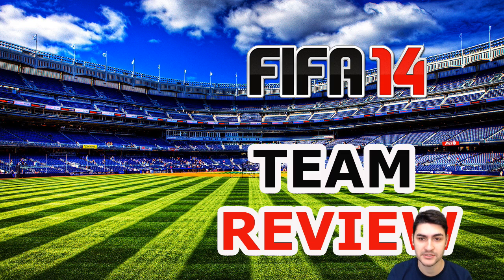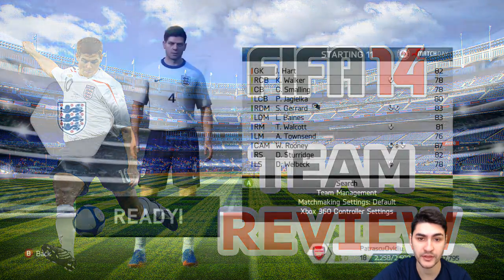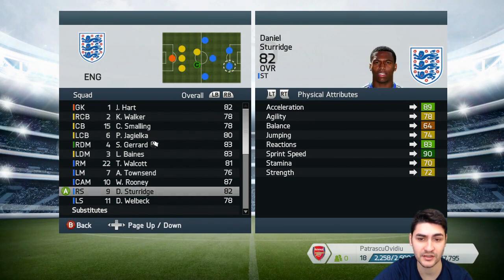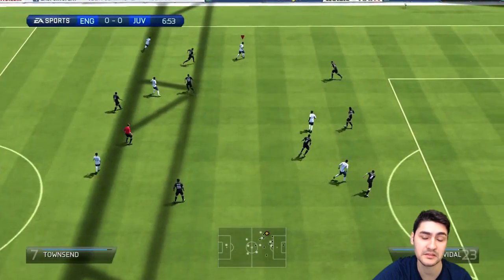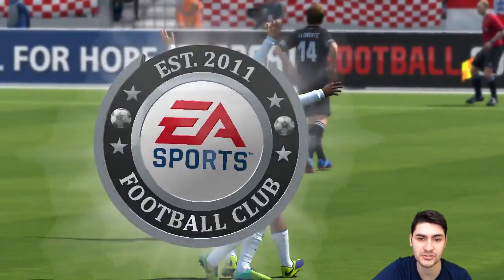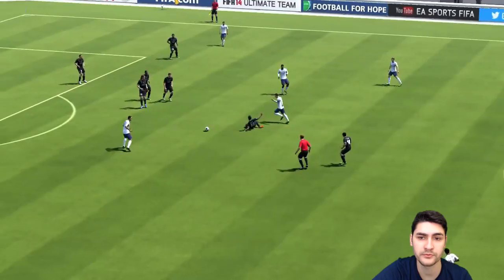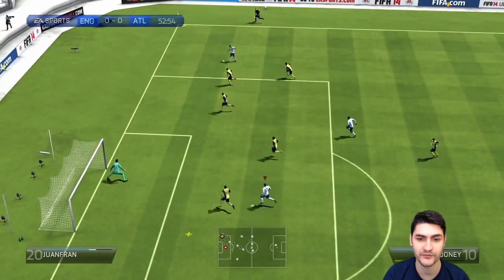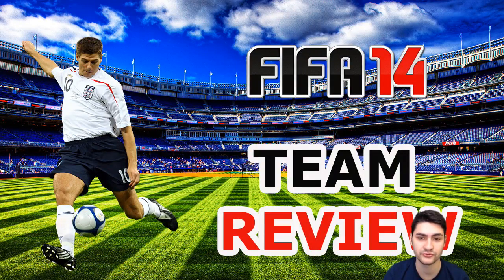FIFA 14 Team Review England / Formations / BEST Tactics / BEST Lineup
Can we hit 60 likes?
FIFA 14 Team Review England / Formations / BEST Tactics

I am doing regular Team Reviews for the best teams in fifa 14. This video is about the England National Team. They have some amazing players and I presented the best formations, the best tactics and the best lineups for this team.